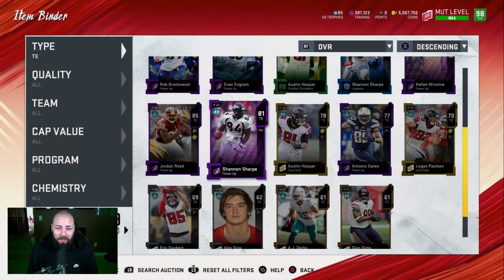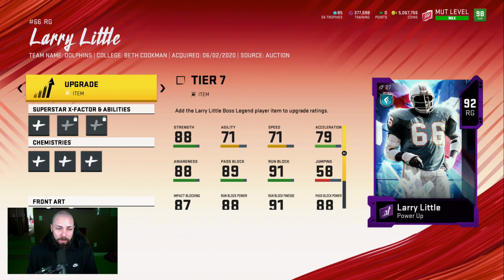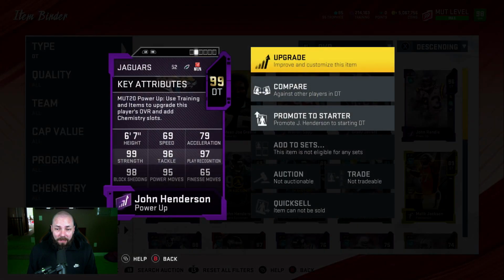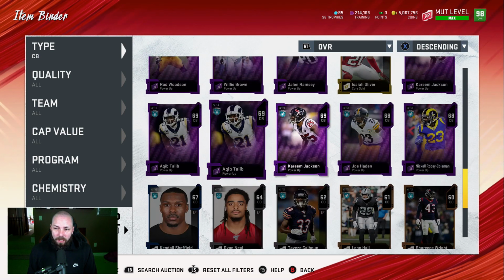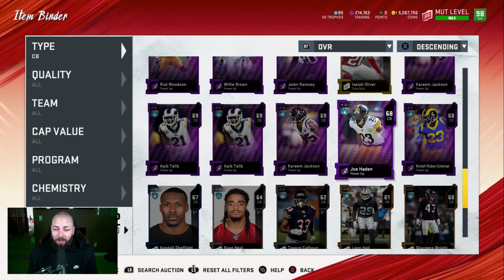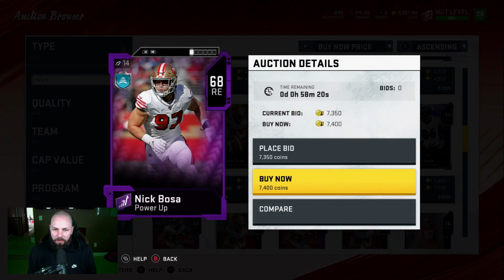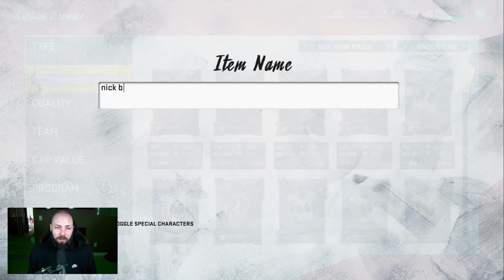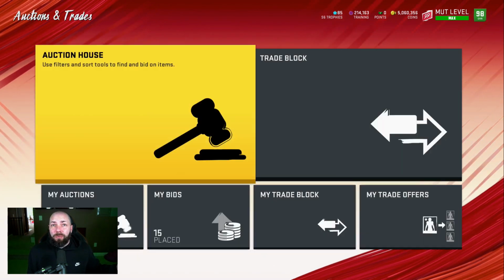GOLD 99 POWER UPS? YUP! [MADDEN 20]